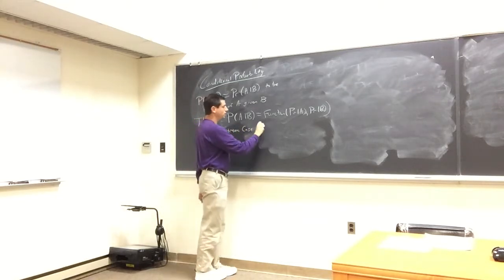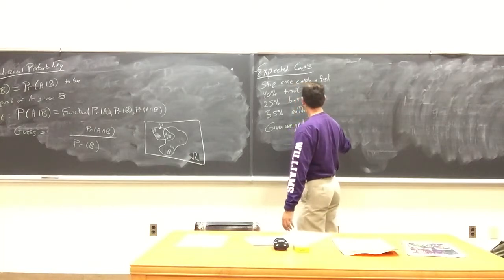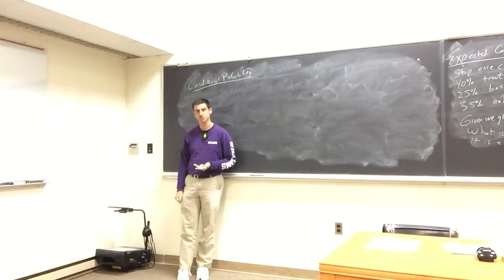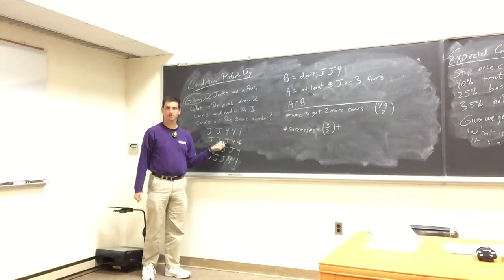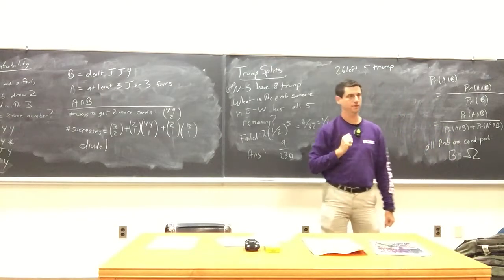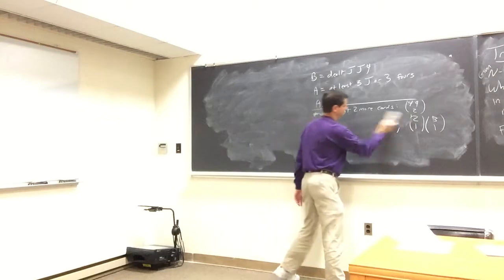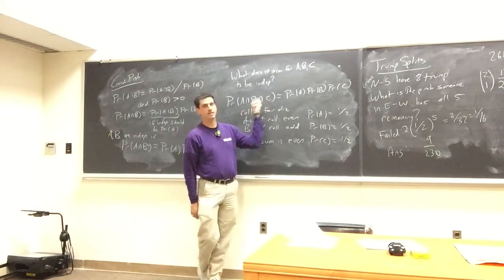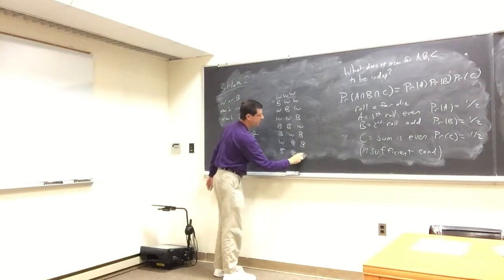Math341 Lec08 CondProb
Math/Stat 341: Probability: Lecture 8: September 26, 2016: Conditional Probability, Independence